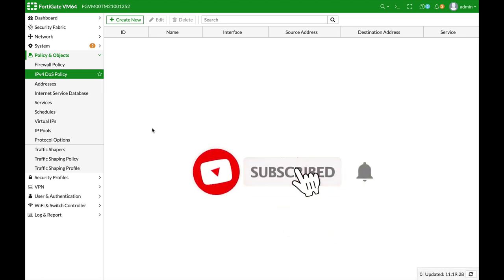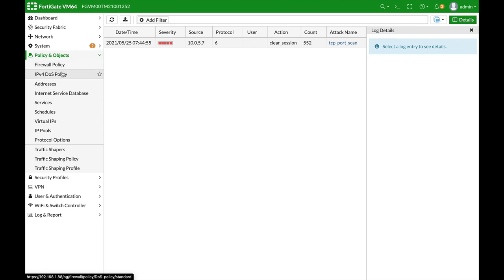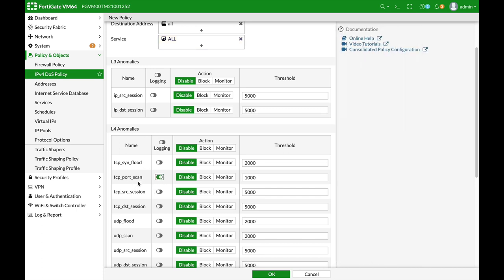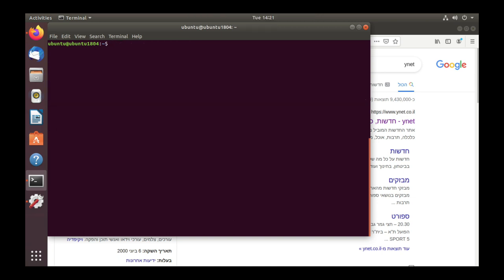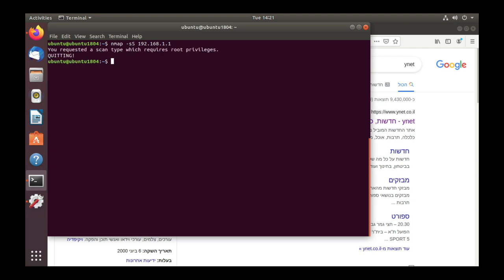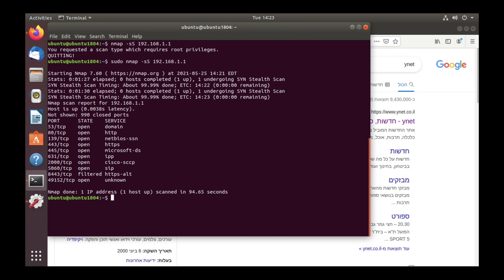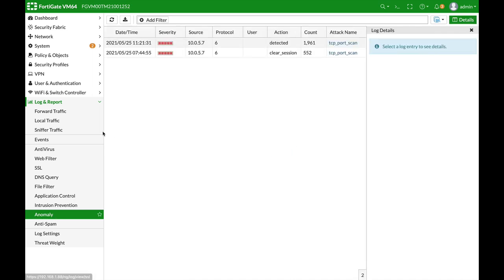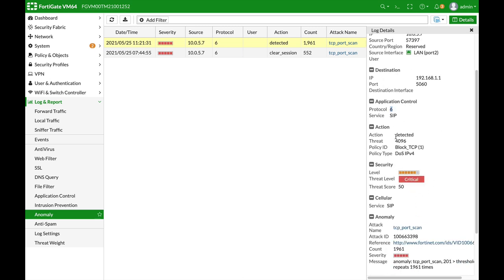Monitor TCP Port Scan Attempts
let's build a simple DDos Policy to monitor port scan attempts
My Books
Fortigate Firewall admin pocket Guide e-book

1. Windows internals part 1
2. Memory forensics
3. malware analysis
4. the art of invisibility
5. cryptography and network security
6. attacking network protocols
7. Machine learning and security

MY FortiGate FIREWALL

MY MacBook